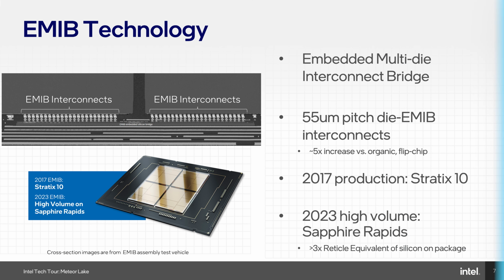The Road to Panther Lake: Disaggregation | Talking Tech | Intel Technology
Panther Lake is the latest in a long line of disaggregated processors that split functions between individual tiles that come together on a multi-chip package. This episode of Talking Tech explores Intel’s journey from monolithic to disaggregated designs. Learn about the benefits and challenges associated with splitting key functions between different chiplets, why disaggregation is especially important when using cutting-edge process nodes, and how advanced packaging technologies like Foveros enable flexibility at scale.

Chapters:
00:00 – Introduction
01:50 – What is disaggregation
02:50 – Packaging explained
05:37 – Evolution of advanced packaging
09:01 – The advantages of Foveros technology
10:25 – Benefits of disaggregation
13:27 – How disaggregation can help yields
16:59 – Picking the right process for each tile
18:40 – Putting it all together
21:44 – The challenges of disaggregation
24:53 – What’s next